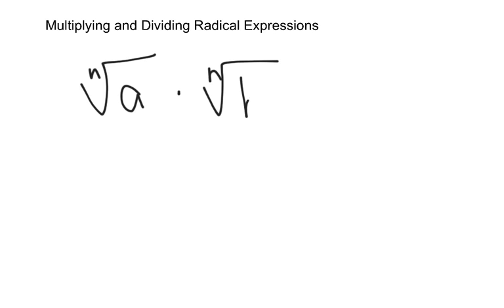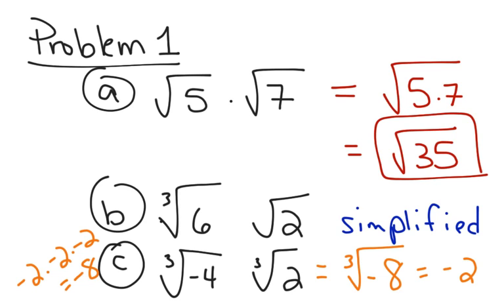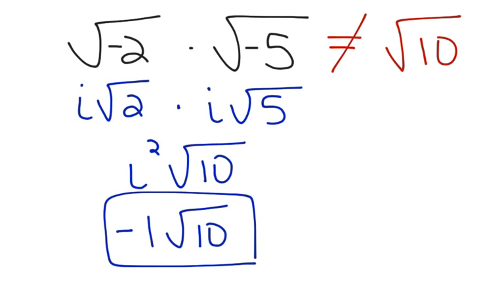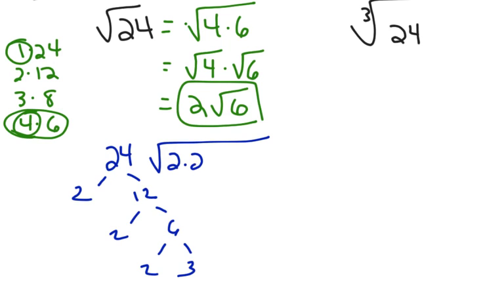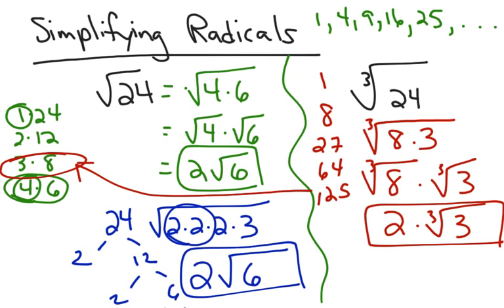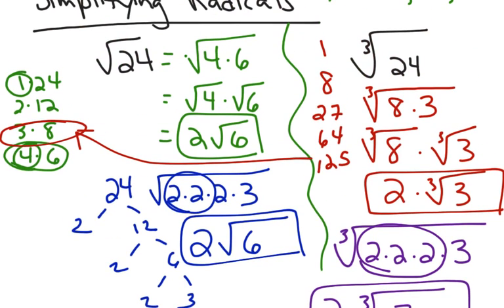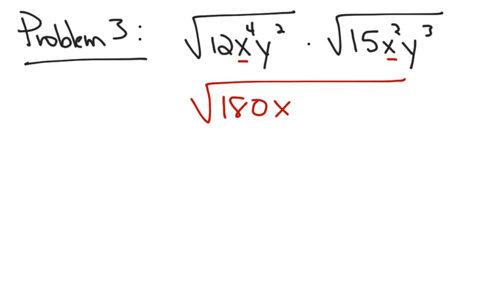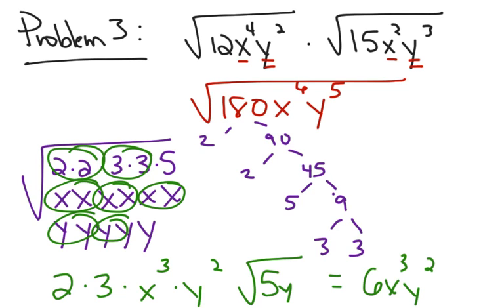6-2(1) Multiplying and Dividing Radical Expressions